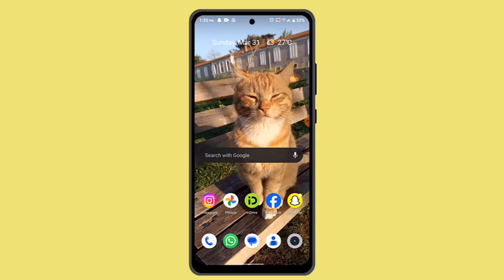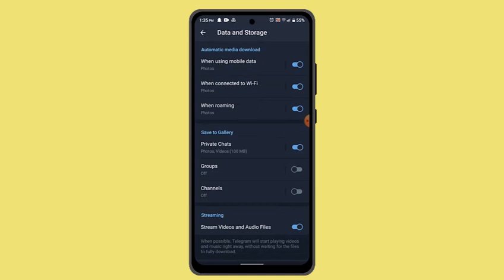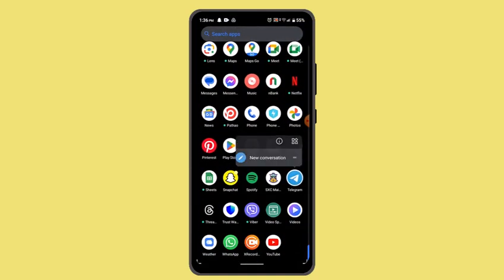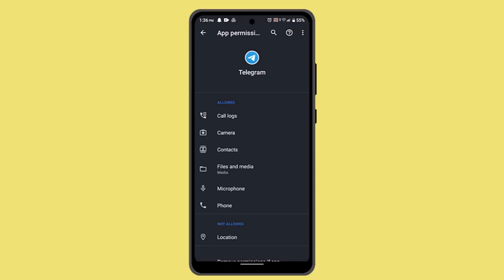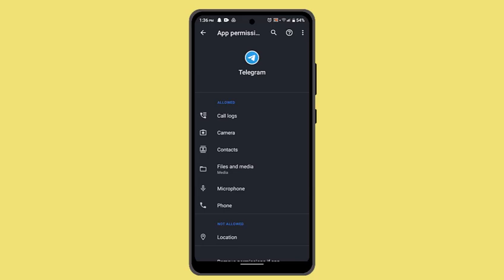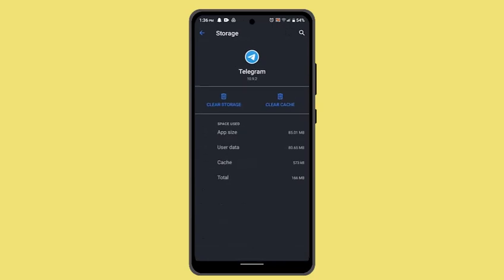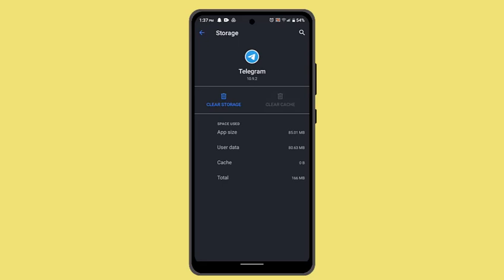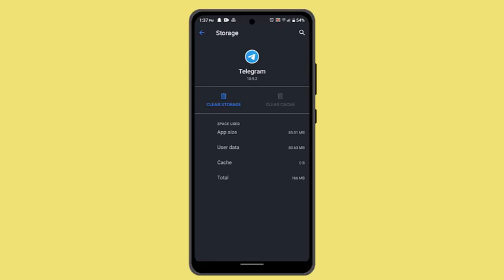How To Fix Telegram Files Not Showing In File Manager Android !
This Video Is based on How you can Fix Telegram Files Not Showing In File Manager Android.

Chapters / Timestamps
0:00 Introd
0:23 Fix Telegram Files Not Showing In File Manager
2:16 Outro